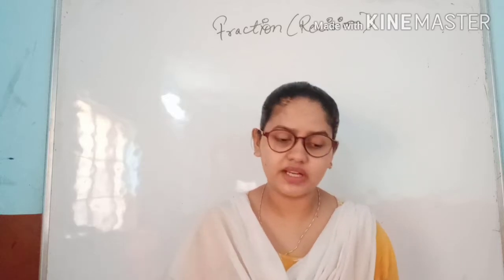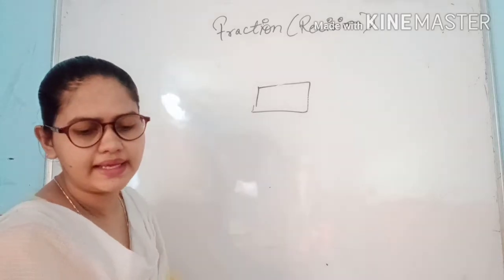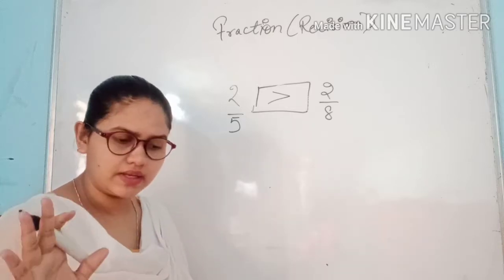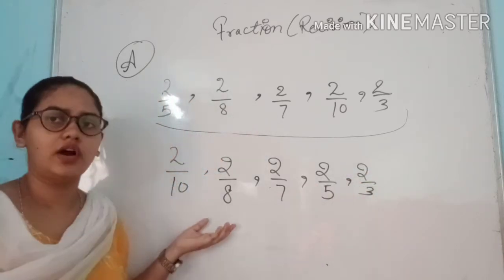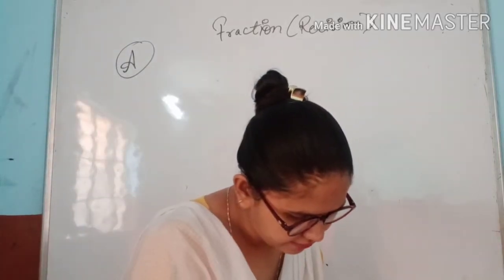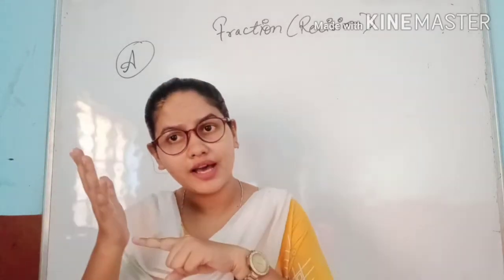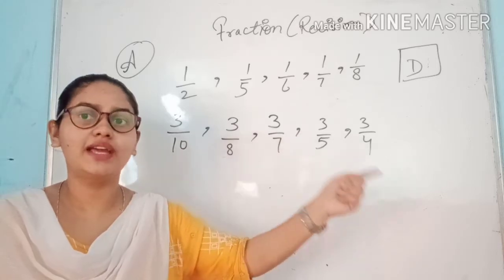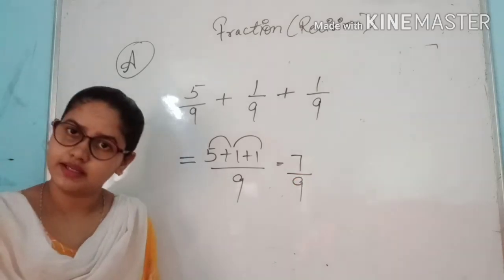Class 3 Mathematics (Assessment 2) Chapter 6 Revision